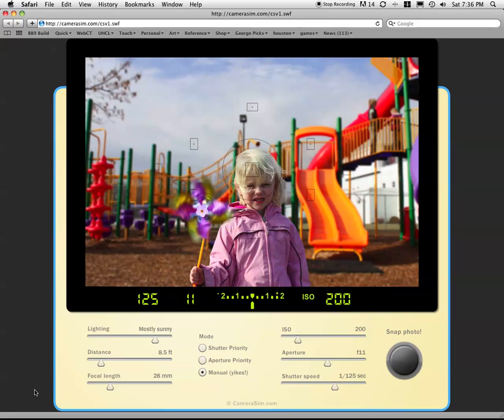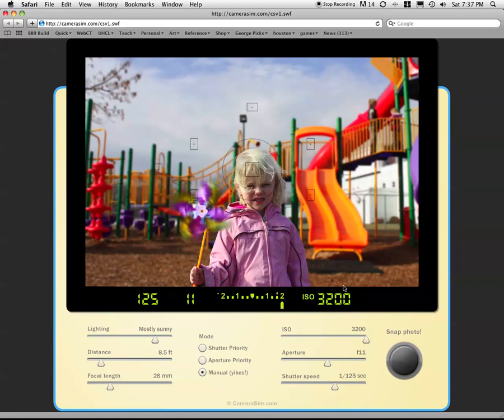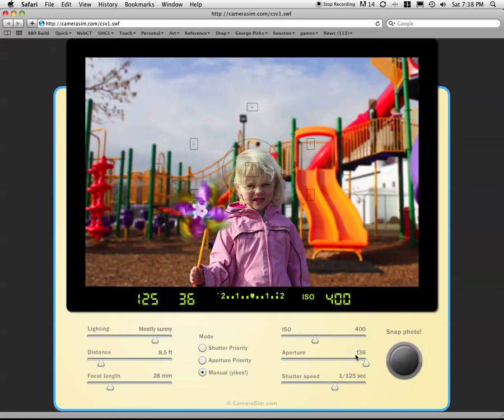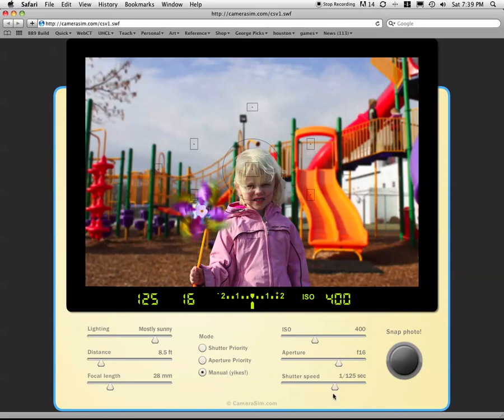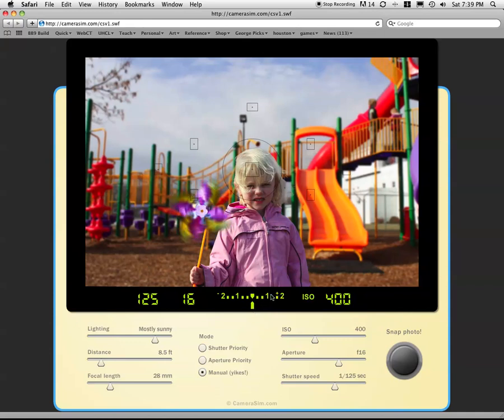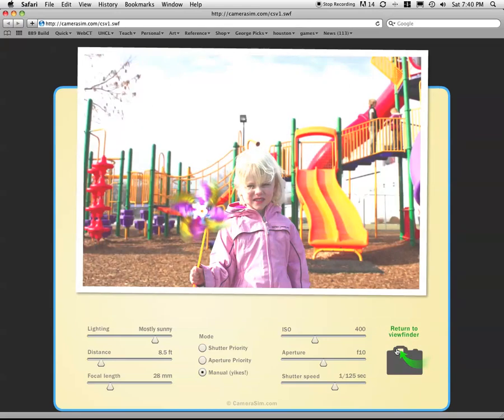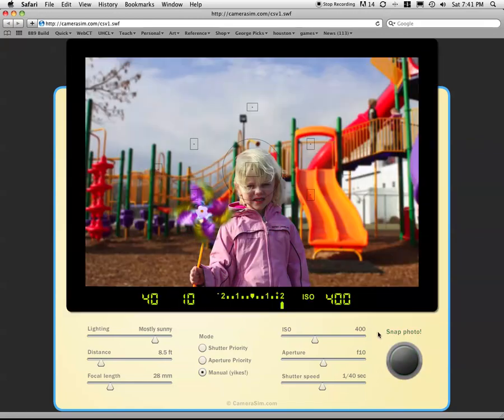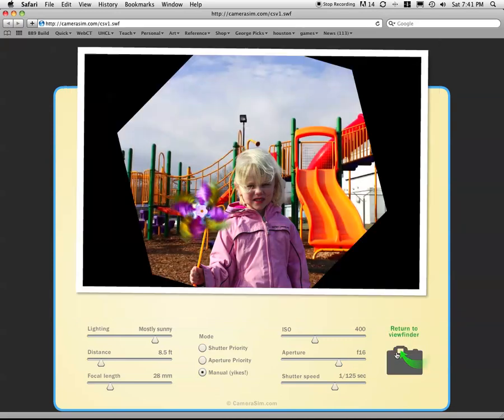M1S1 CamControls2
How to use Manual Camera Controls